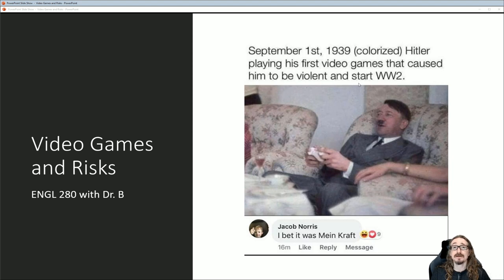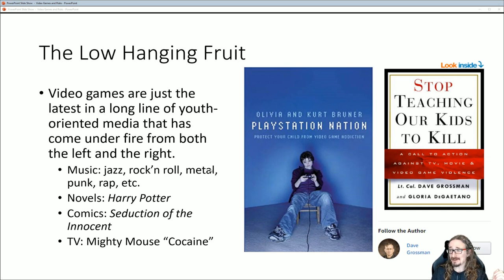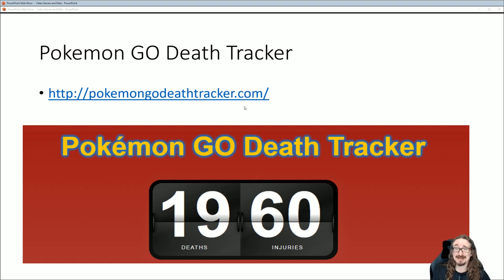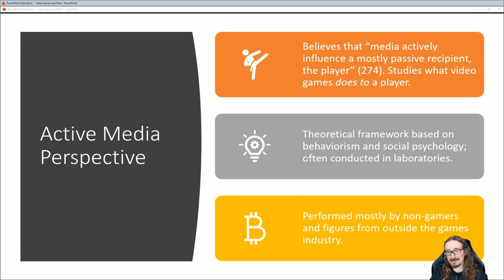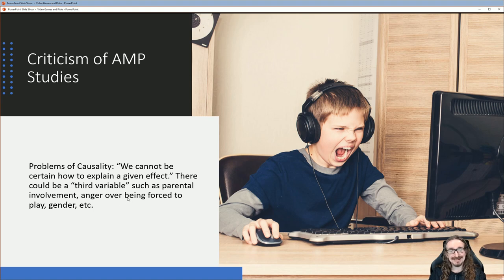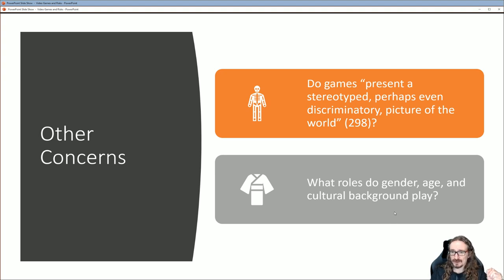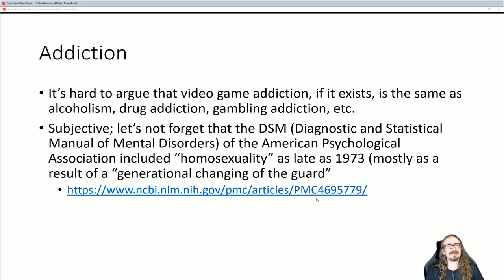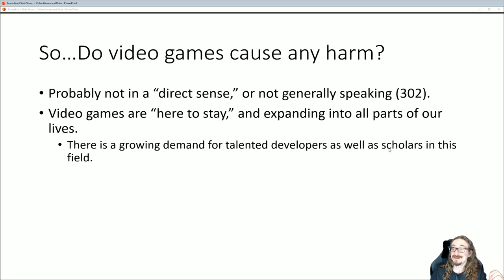ENGL 280: Video Game and Risks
Do video games cause violence and lead to addiction?